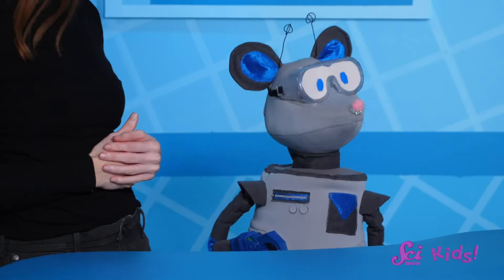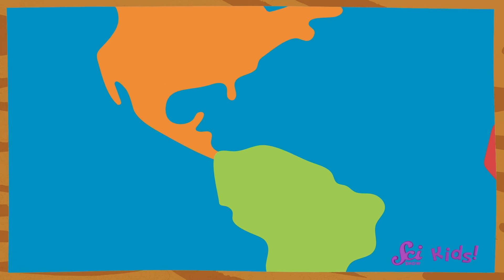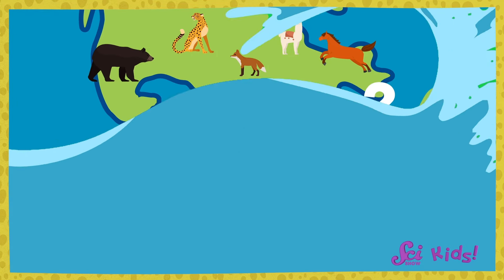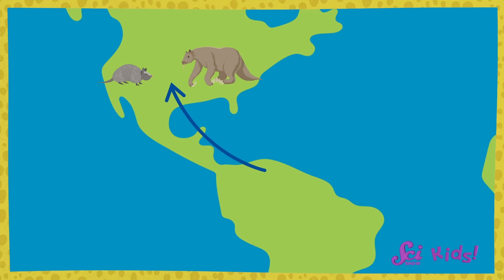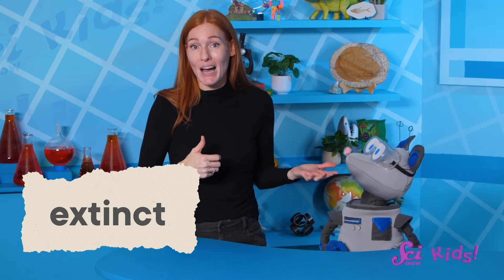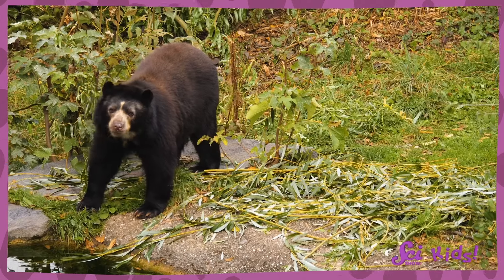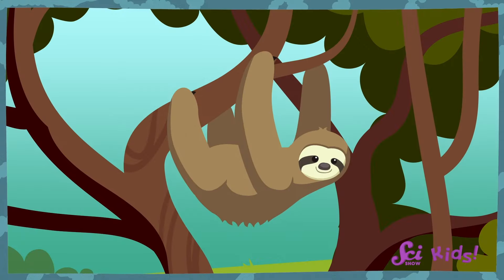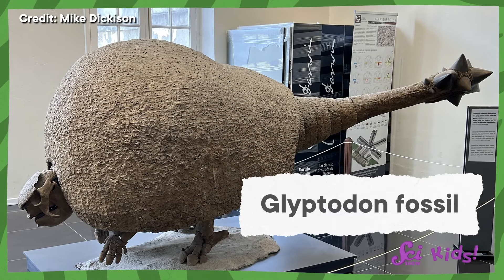The Ancient Animal Crossing | SciShow Kids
Join Squeaks and Jessi as they learn about a time when lots of animals switched places -- like bears, sloths, armadillos, and more.

ESS1.C: The History of Planet Earth - Some events happen very quickly; others occur very slowly, over a time period much longer than one can observe (2-ESS1-1).

ESS2.B: Plate Tectonics and Large-Scale System Interactions - Maps show where things are located. One can map the shapes and kinds of land and water in any area. (2-ESS2-2)

Performance Expectations:

2-LS4-1. Make observations of plants and animals to compare the diversity of life in different habitats.

2-ESS1-1 Use information from several sources to provide evidence that Earth events can occur quickly or slowly.

2-ESS2-2 Develop a model to represent the shapes and kinds of land and bodies of water in an area.

Third Grade Next Generation Science Standards

Disciplinary Core Idea:

LS4.A: Evidence of Common Ancestry and Diversity - Some kinds of plants and animals that once lived on Earth are no longer found anywhere. Fossils provide evidence about the types of organisms that lived long ago and also about the nature of their environments. (3-LS4-1)

Performance Expectation:

3-LS4-1 Analyze and interpret data from fossils to provide evidence of the organisms and the environments in which they lived long ago.